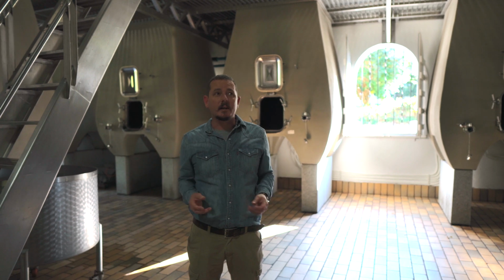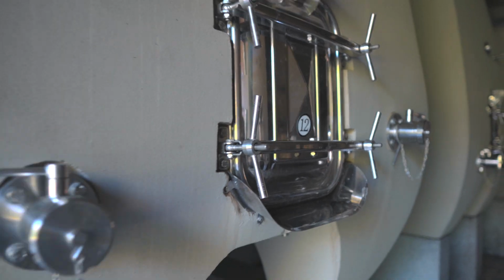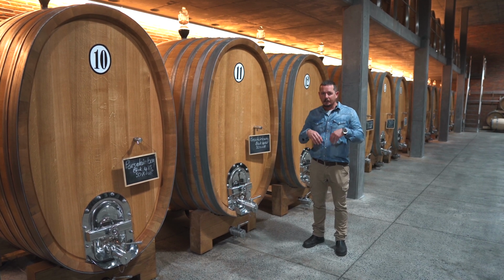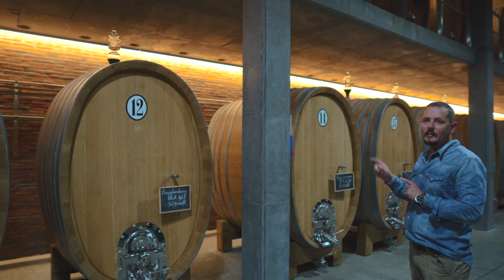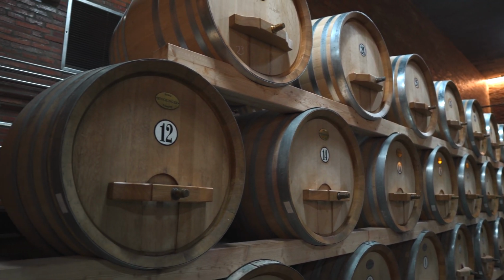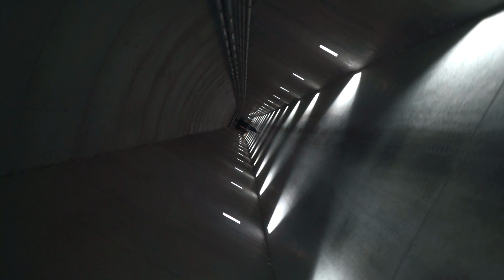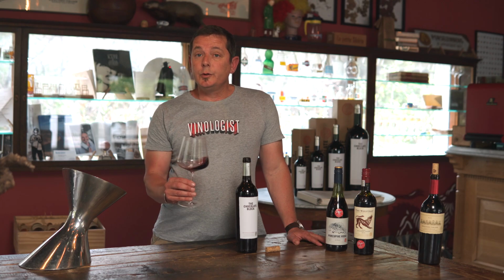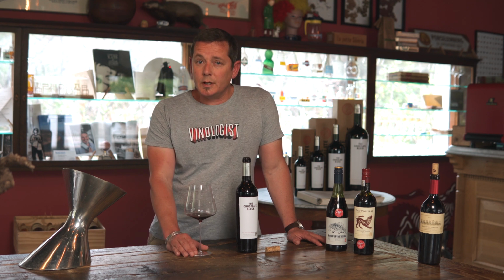The Chocolate Block 2019